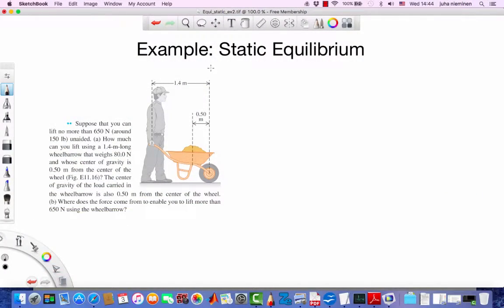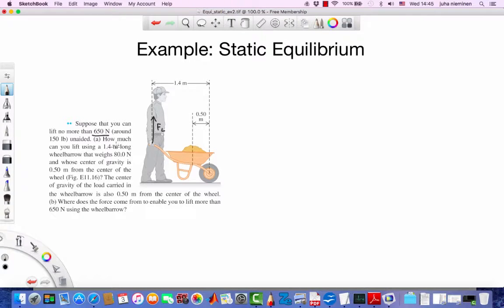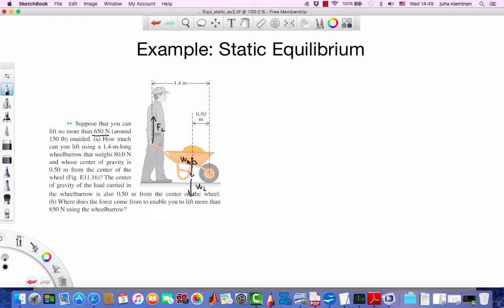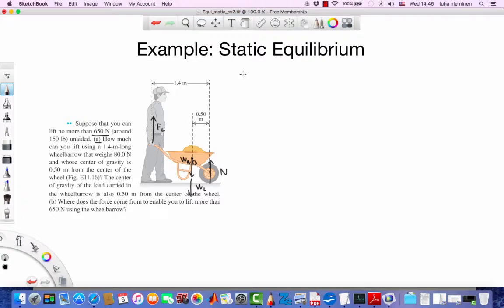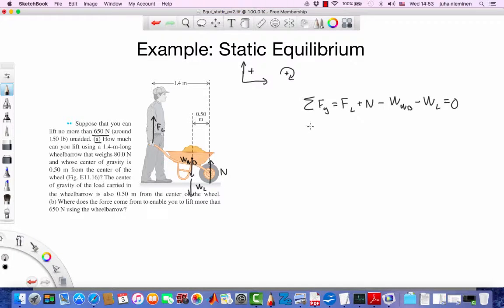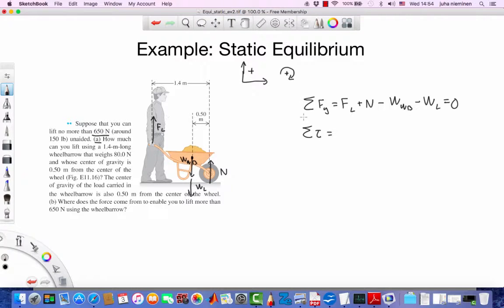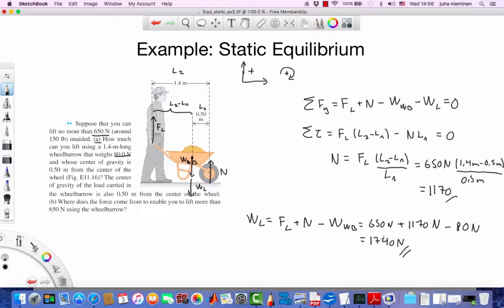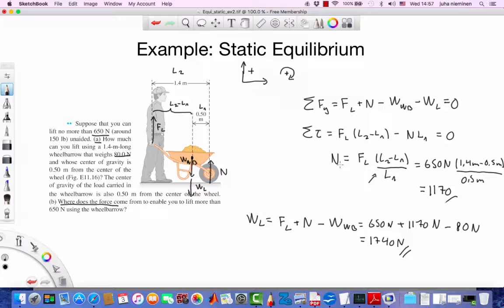Static Equilibrium Example 2 | Physics - Mechanics for Engineers | Griti